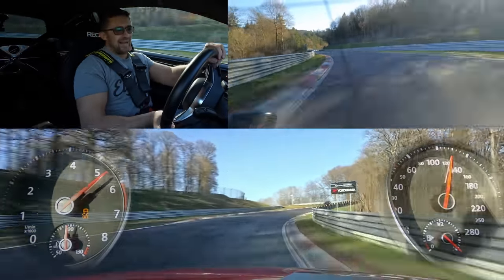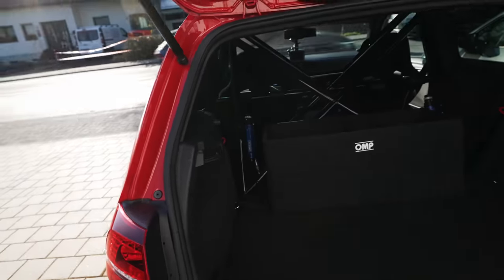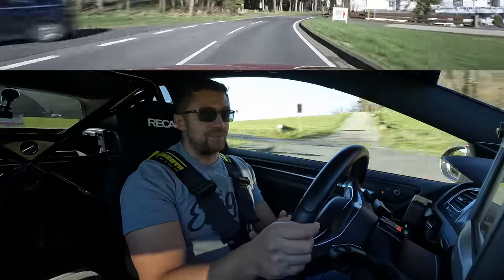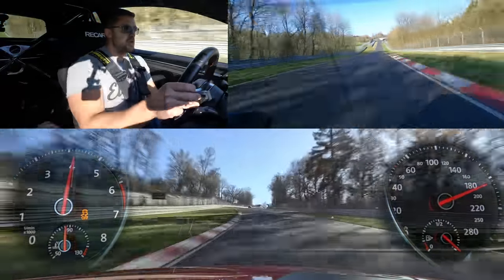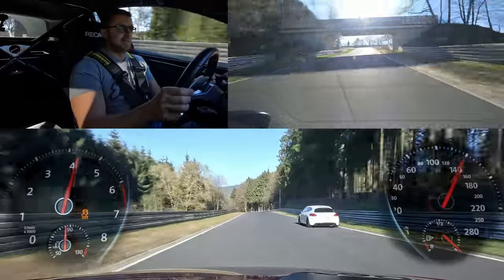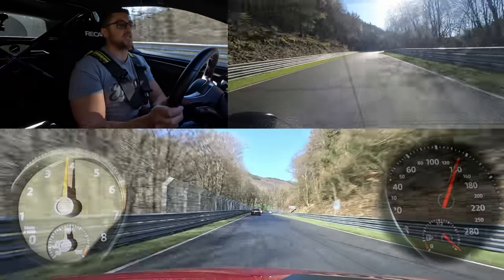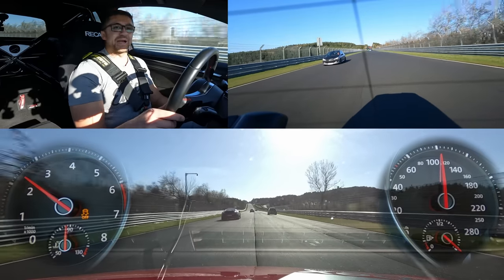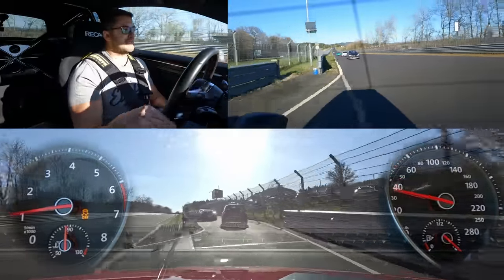I Waited 6 Months to Finally Drive This Car! / Nürburgring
00:00 Intro/Specs
03:16 Driving to the Track
06:19 Lap